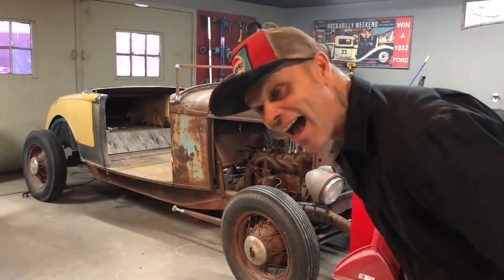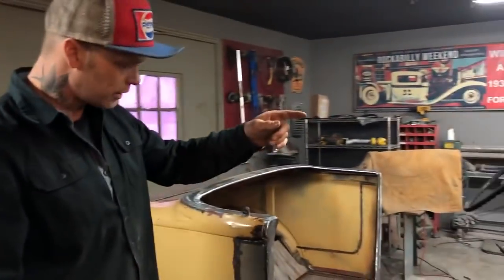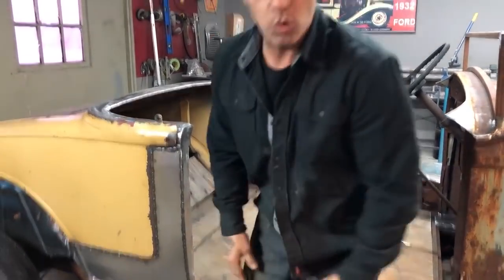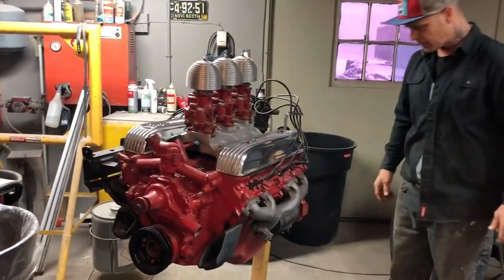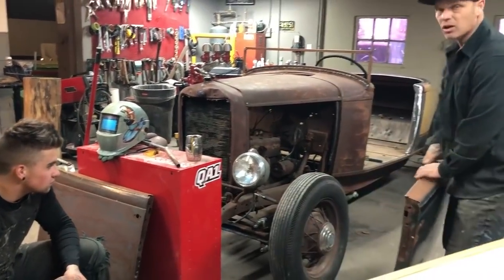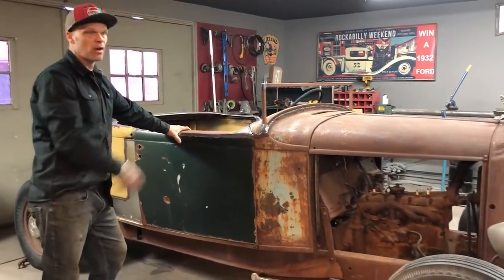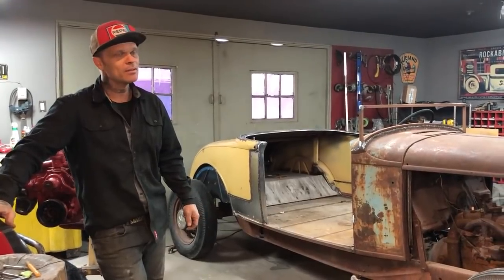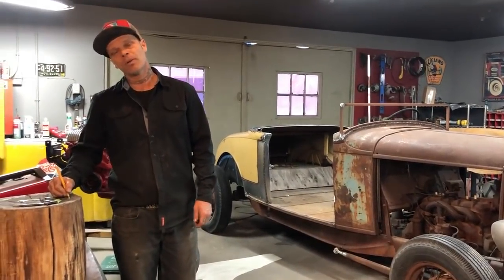How to x-ray your welds for $0